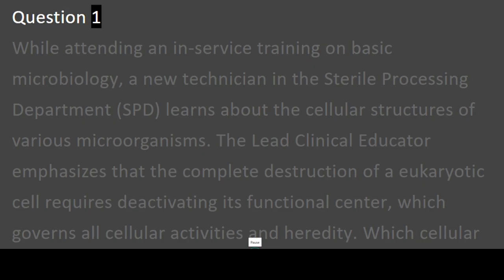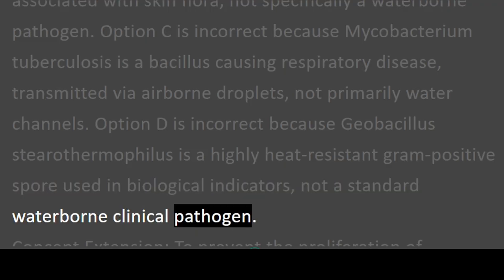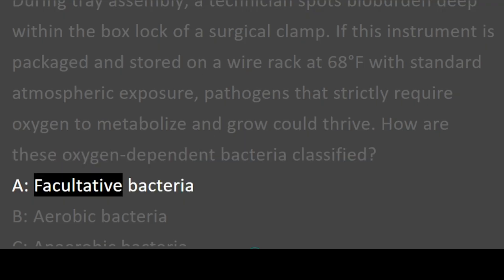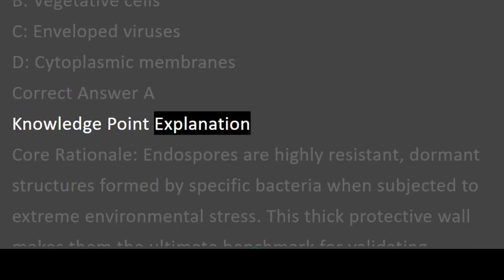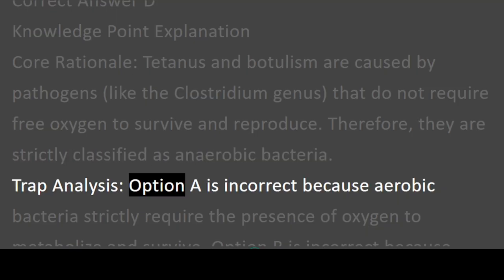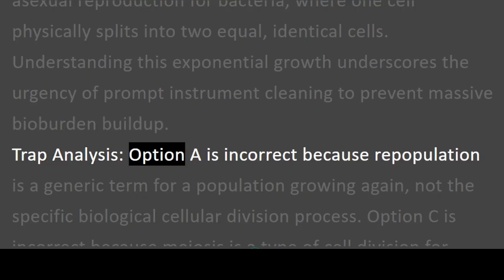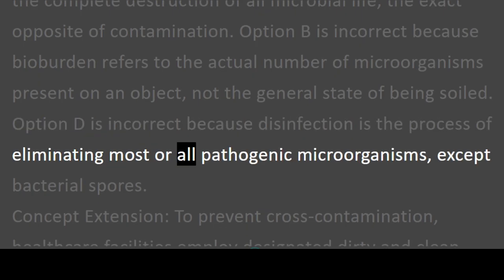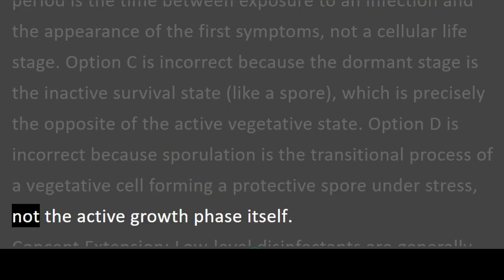Chapter 4 Microbiology for Sterile Processing Technicians | Practice Exercise